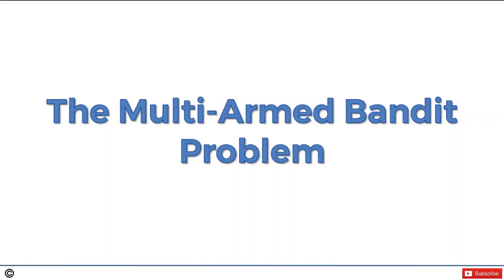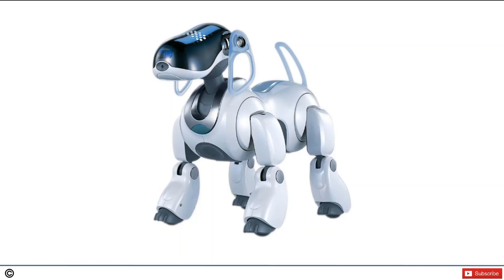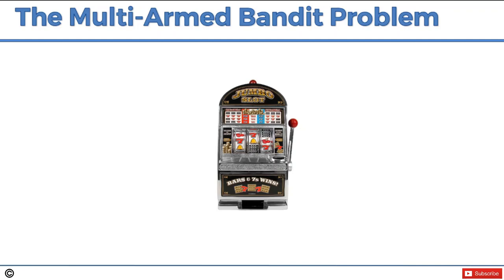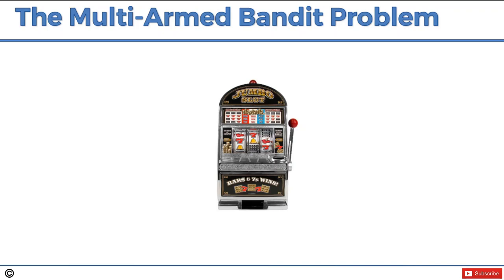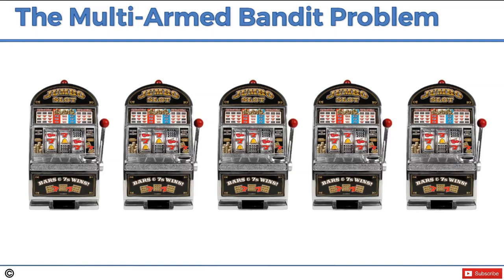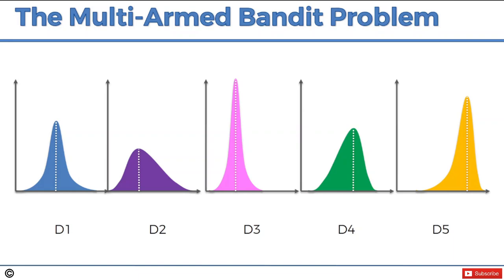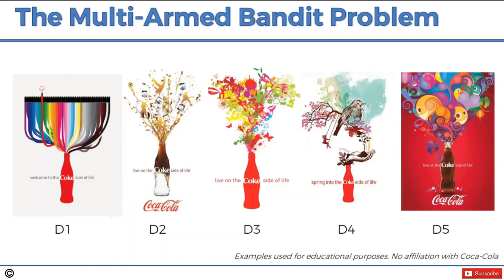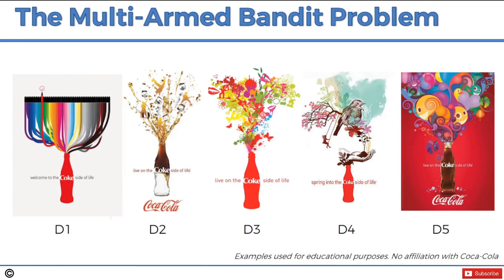Reinforcement Learning - Upper Confidence Bound (UCB) Intuition : The Multi-Armed Bandit Problem